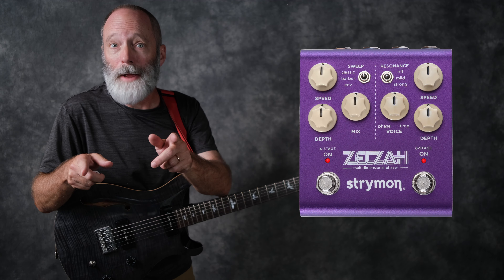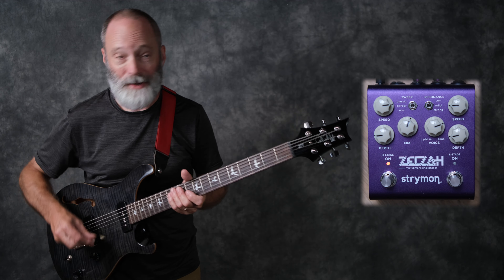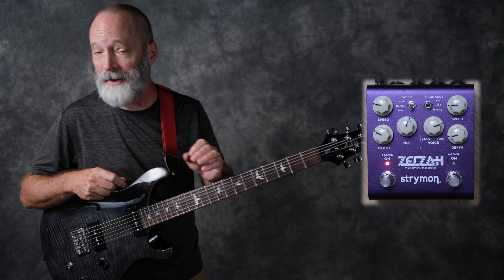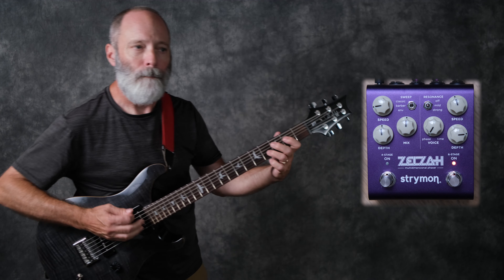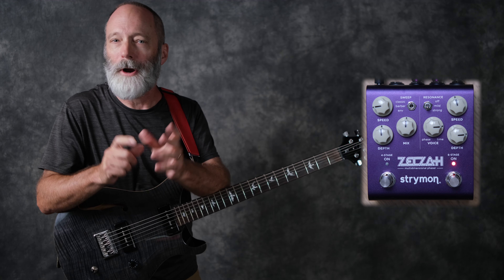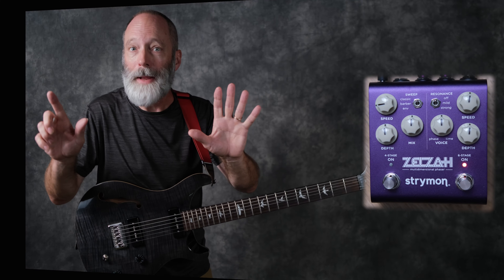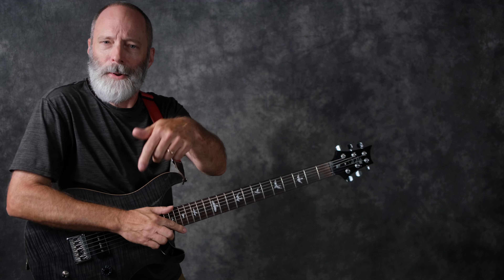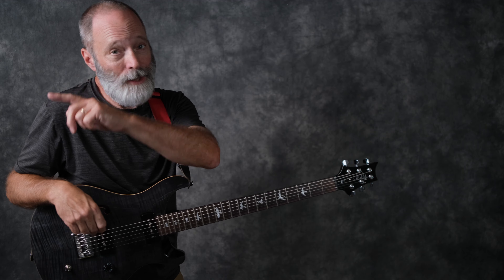Strymon Zelzah: a Phaser Pedal BEAST!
The Strymon Zelzah Phaser is a powerhouse of phased goodness. A total of 6 phaser circuits, variable stereo image, and the ability to run 2 phasers at a time make it a great choice for phaser forward guitarists. I walk through and demo this beast of a phaser!

Video Chapters
00:00 What is the Zelzah?
01:09 4-Stage Phaser
02:37 4-Stage Sweep Types
05:28 6-Stage Phaser
06:22 6-Stage Resonance
07:04 6-Stage Voice
09:44 4-Stage PLUS 6-Stage
11:44 Zelzah and Distortion
13:28 Zelzah and Delay

Chords of Orion - Ambient guitar is life

Chords of Orion is a participant in the Sweetwater Affiliate Program, an affiliate advertising program designed to provide a means for Chords of Orion to earn fees by linking to sweetwater.com.